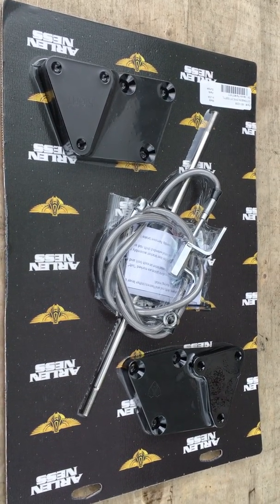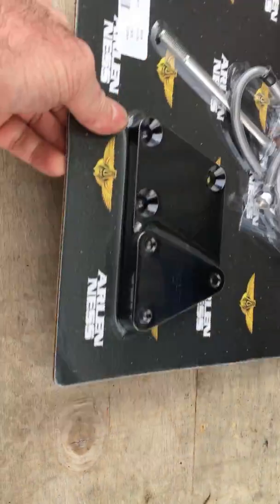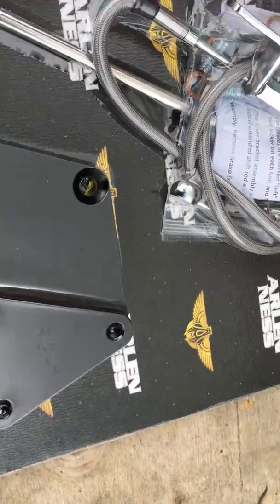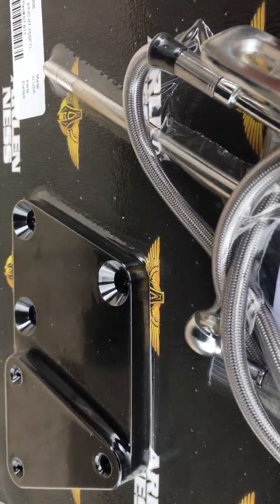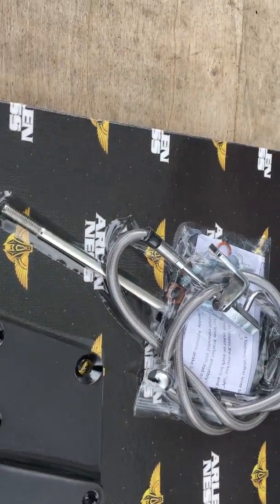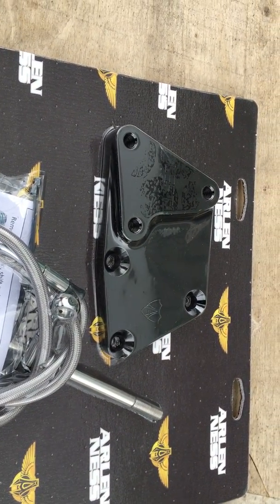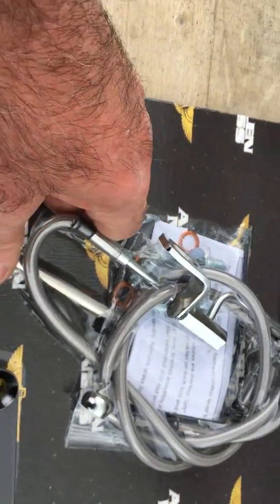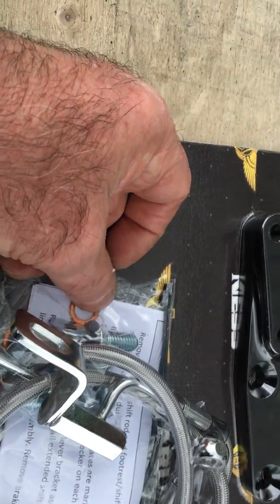Harley Davidson forward controls 3 inch extensions Arlen Ness moves 75mm !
Harley Davidson forward controls 3 inch extensions Arlen Ness moves 75mm !  Easy installation simply remove old full control mount plates remount full controls on new plates and extended brake cable hose and bleed brakes super simple top quality Alan Nash USA call Mike (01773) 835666 alternatively https ://CustomCruisers.com gotThanks for watching our video!